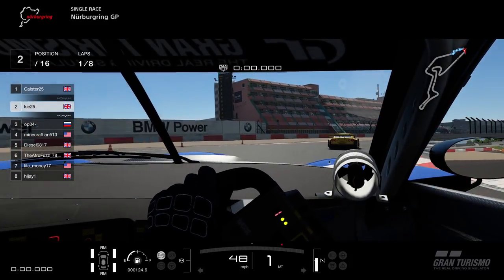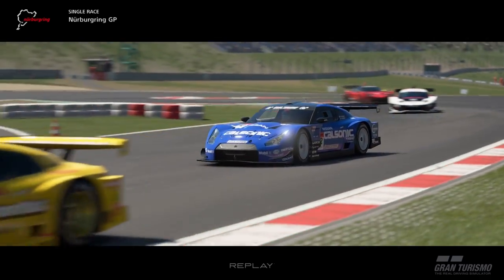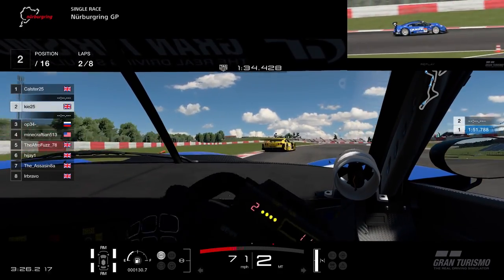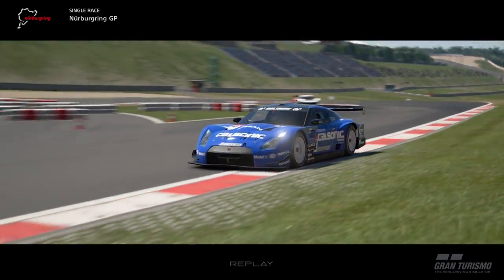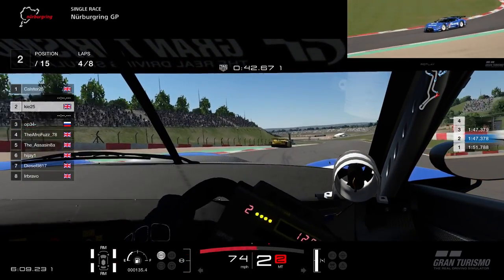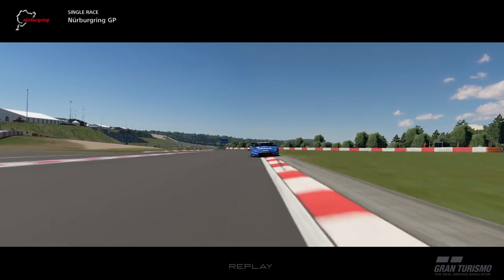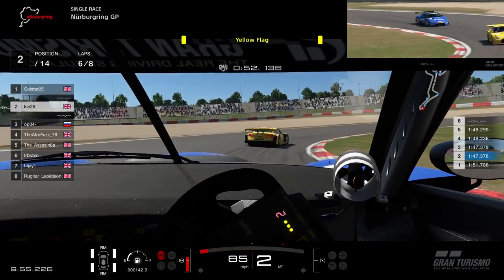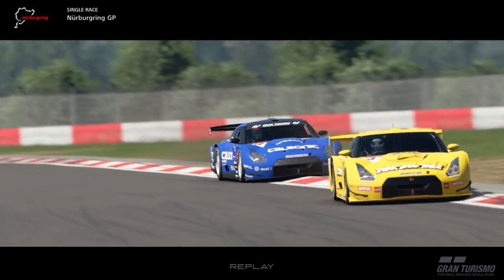GT Sport Incredible Open Lobby Battle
Incredible open lobby battle,  racing GR.2 GT500 cars at Nürburgring GP.

MUSIC BEYOND & BACK

Equipment

Wheel T500RS & T3PA Pro Wheel Stand Playseat Revolution

PS4 Pro

PC

GPU: GeForce GTX 980 Ti
CPU: Intel(R) Core(TM) i7-6700 CPU @ 3.40GHz
Memory: 16 GB RAM (15.94 GB RAM usable)
Current resolution: 1920 x 1080, 60Hz
Operating system: Microsoft Windows 10 Home

Elgato HD60S